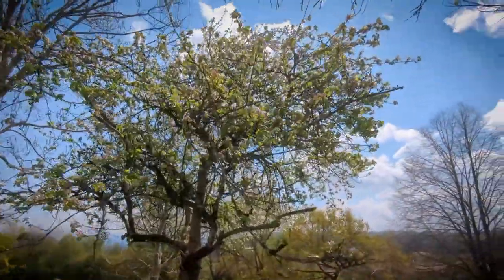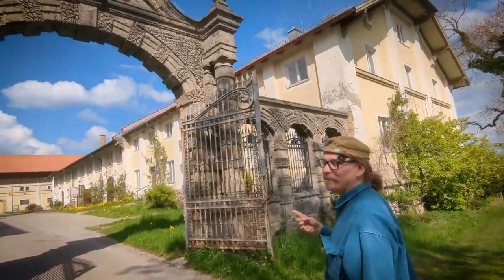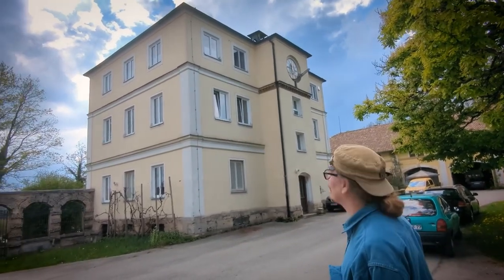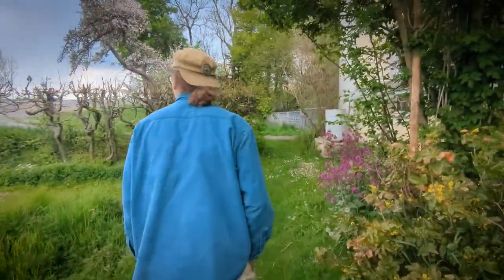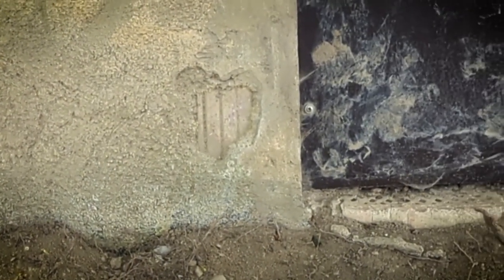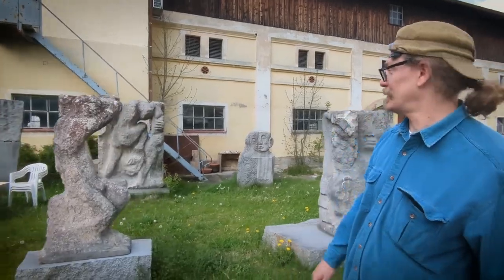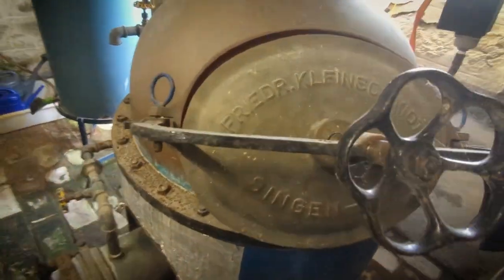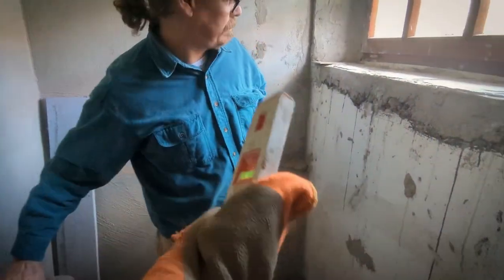This place has alot more HISTORY than I thought | Tuesday #5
Take a stroll with Rob and Roland around the Klostergut as they discuss
historic architect Michael Sager's estate. Sager was responsible for
major projects throughout Europe in the 19th century, including
the Reichenbachbrücke in Munich, the rail network connecting Bavaria
to Bosnia, and he even built his own damn crib!
All we got done that day was fixing that one windowsill...
-Juicy Roots